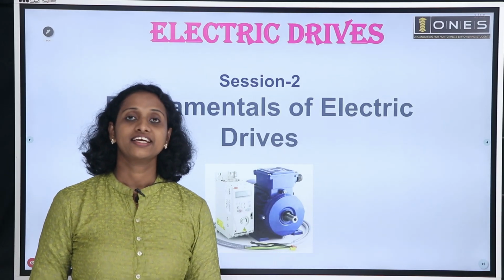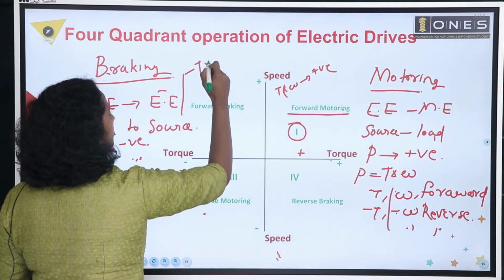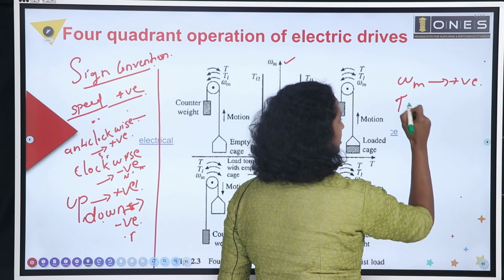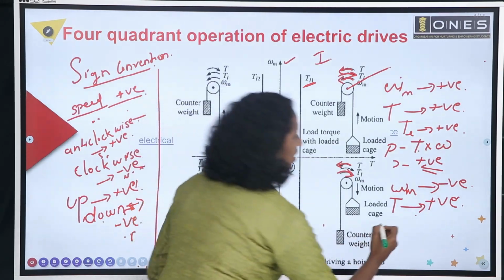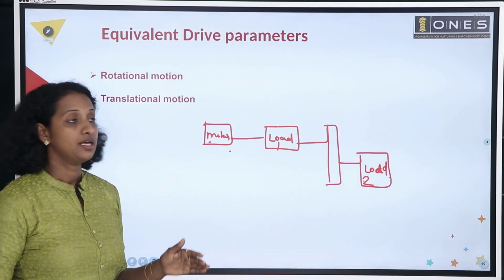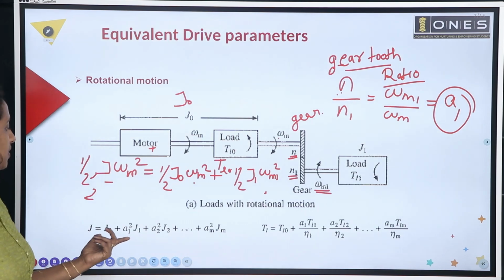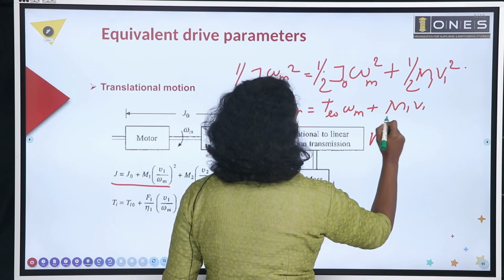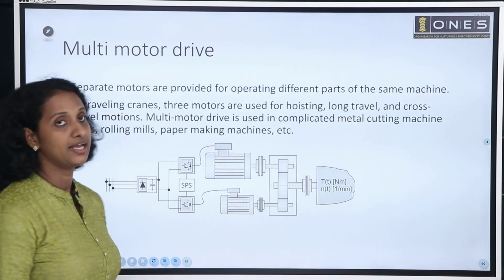Kerala PSC | KSEB Sub Engineer | Electric Drives | Session 2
In this video, ONES provides Introduction to Electric Drives, If you want to know or understand How to Prepare for Electric Drives PSC  & what are the important concepts in Electric Drives then watch this video.

ONES is among one of the best platforms for GATE preparation , PSC where we offer extensive training to students by providing study material, tips and healthy discussion forums/doubt solving portals to enable them to reach their maximum potential.